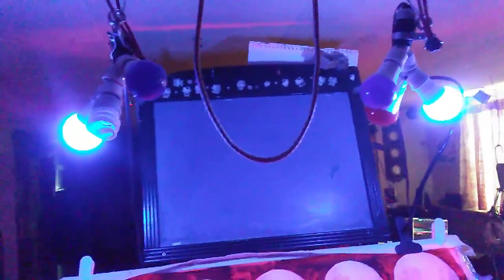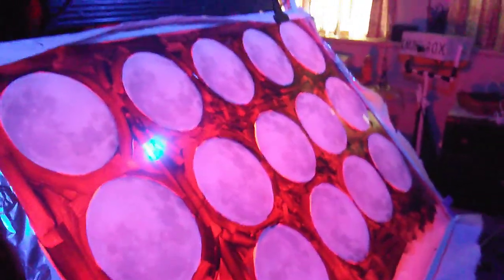Beyond The Imaginary pt 83